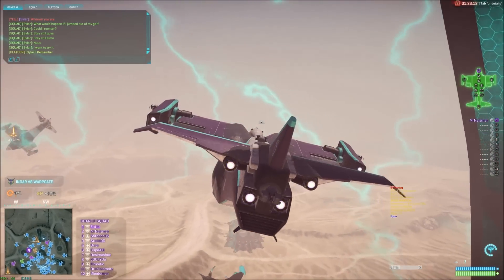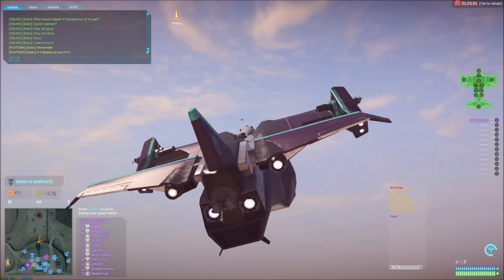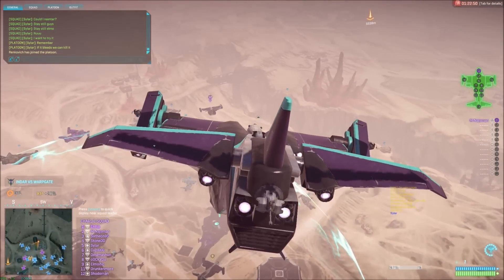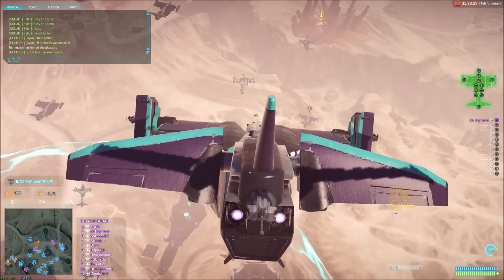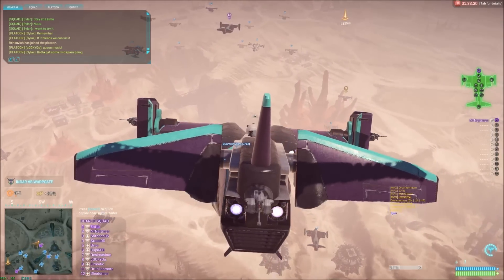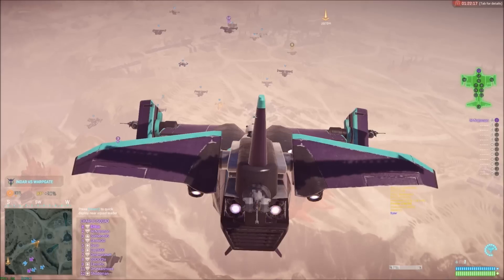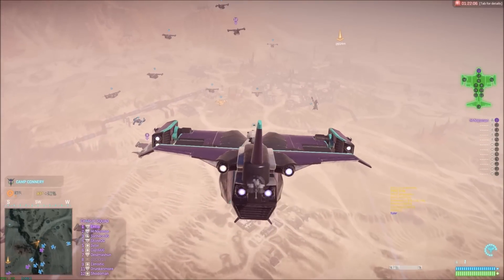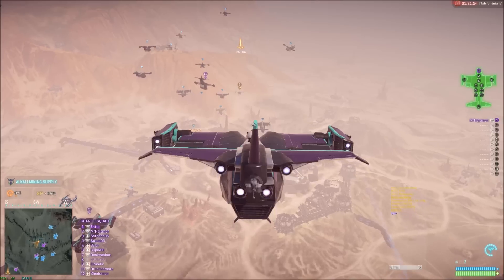Planetside 2 - Galaxy crash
A joint operation between [MAP], [IP] and [VVG] ends with a galaxy crash into enemy tanks.

Played on a Clevo P150HM: i7 2670QM & Radeon 6990m.
1920x1080, textures & lightning high, the rest low, flora off.